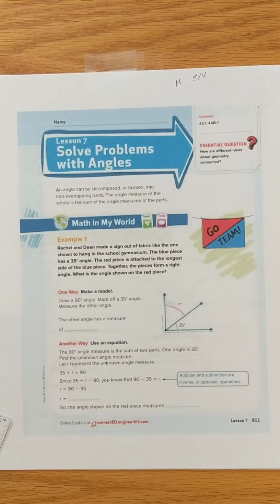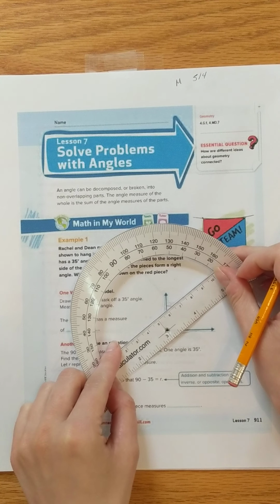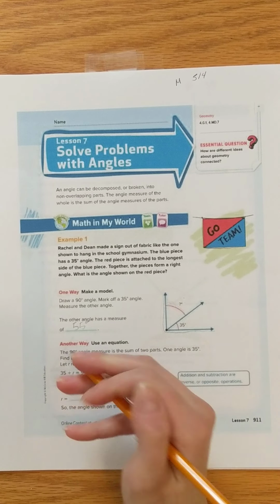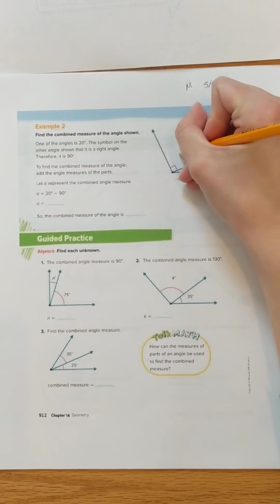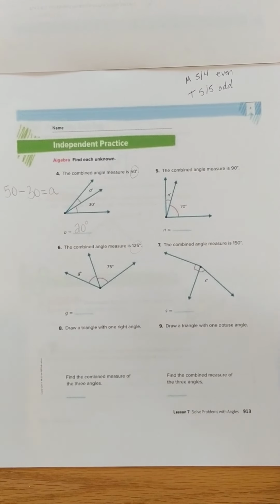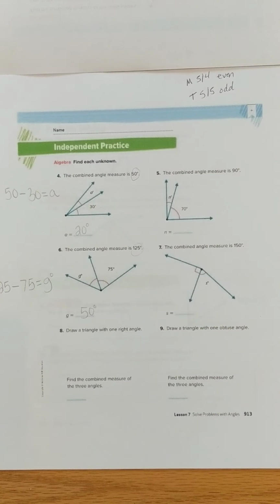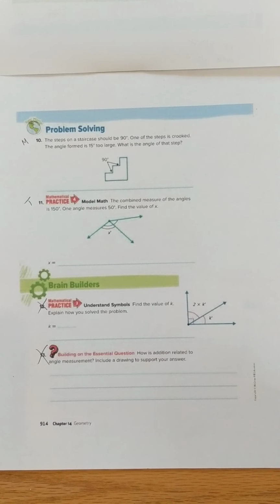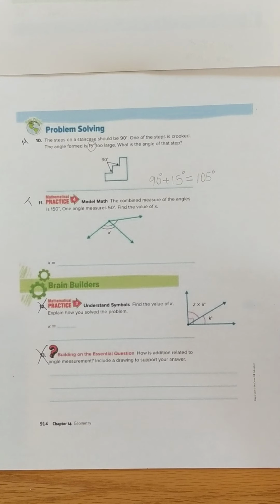Chapter 14 Lesson 7 Part 1 (5/4)